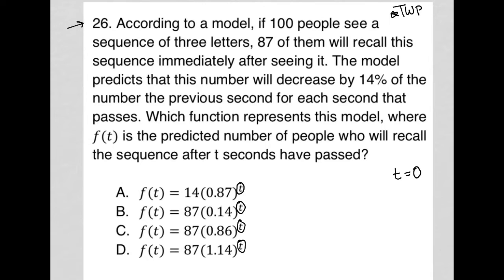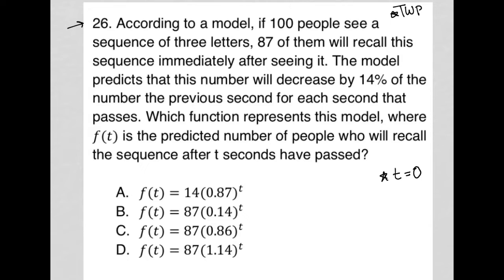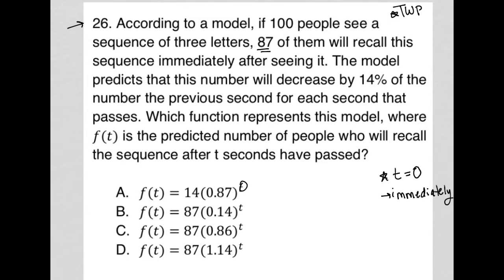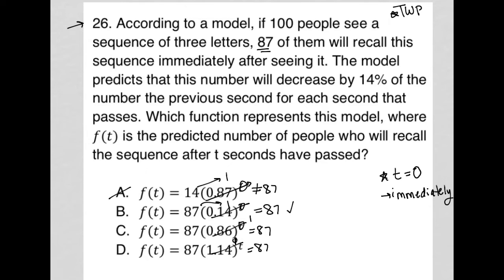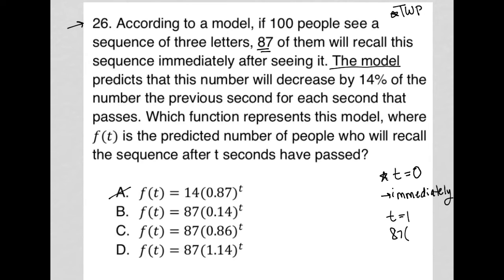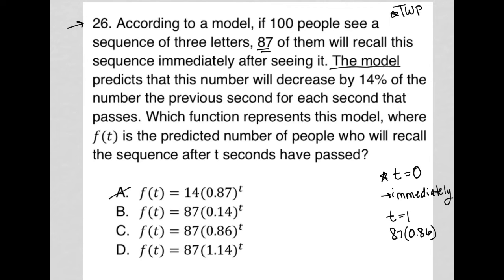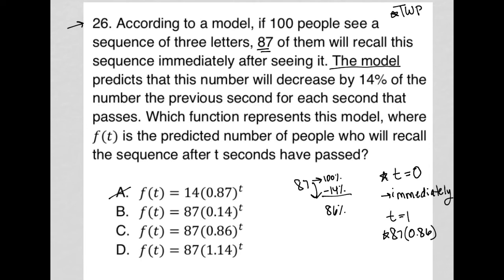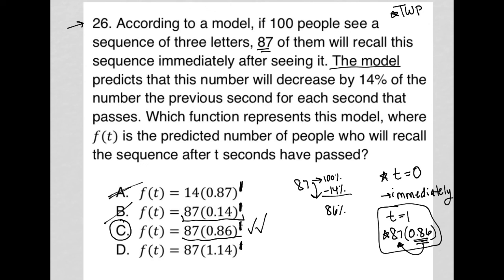According to a model, if 100 people see a sequence of three letters, 87 of them will recall this....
October 2023 QAS Section 3 Question 26:

According to a model, if 100 people see a sequence of three letters, 87 of them will recall this sequence immediately after seeing it. The model predicts that this number will decrease by 14% of the number the previous second for each second that passes. Which function represents this model, where f(t) is the predicted number of people who will recall the sequence after t seconds have passed?